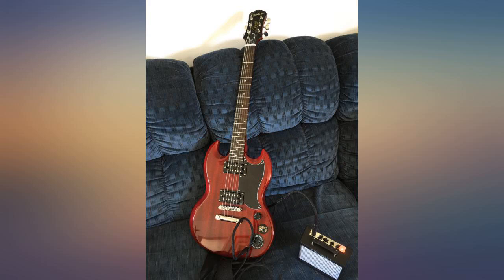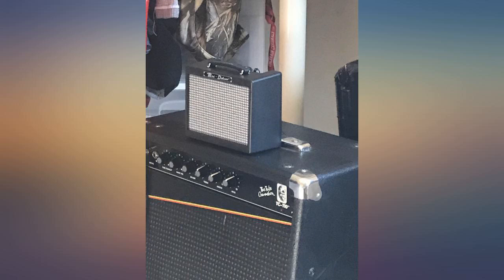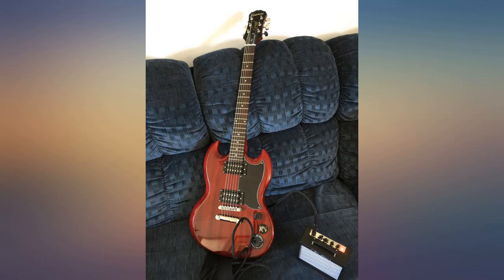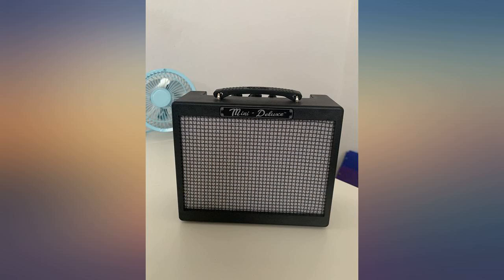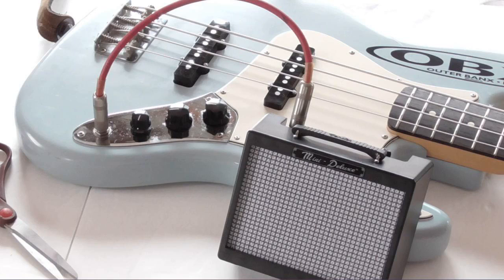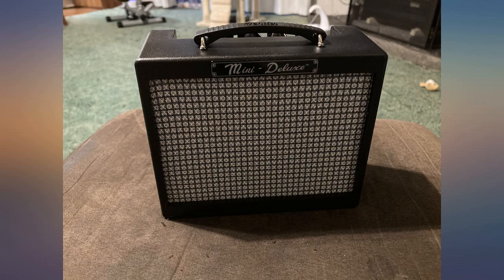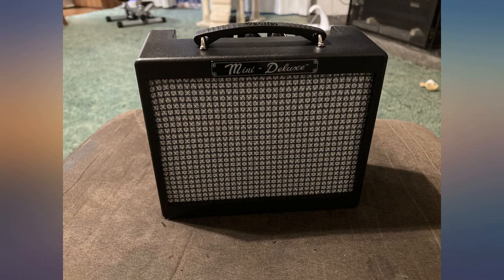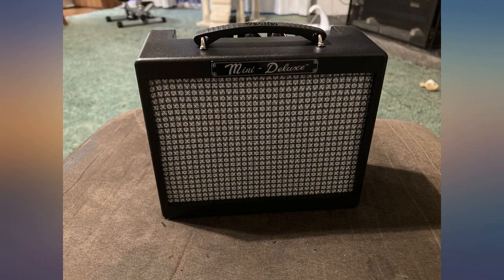Fender Mini Deluxe Electric Guitar Amp review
Fender Mini Deluxe Electric Guitar Amp

Main Features:
- Enjoy pure portability from a petite sized amp packing a 1 watt punch.
- Makes for a excellent travel companion as no electrical outlet required and Exclusively recommended for electrical guitars.
- 1/4-Inch headphone jack and 9V adapter jack (Best with Polaroid 9V Batteries)
- Explore many tones from crunch to clean with the Gain, Tone and Volume controls.
- Black 'Chicken' head knobs mimic this amps bigger brother and a red 'jewel' indicates this amp is fired up and ready to rock!